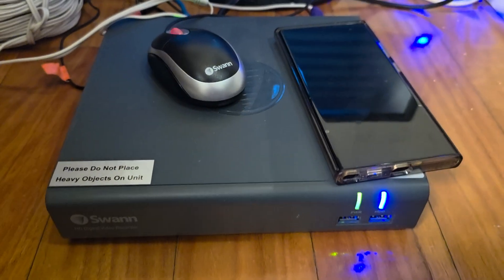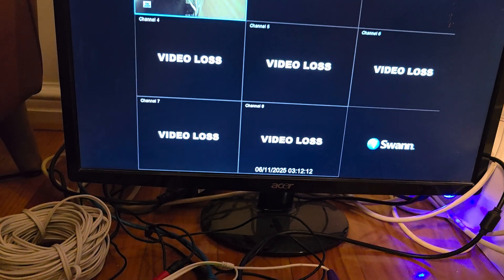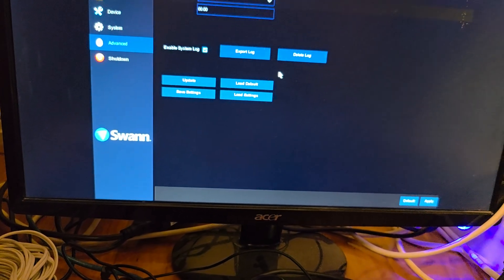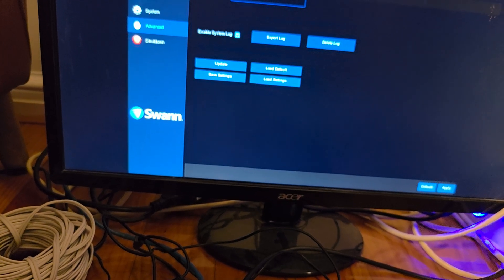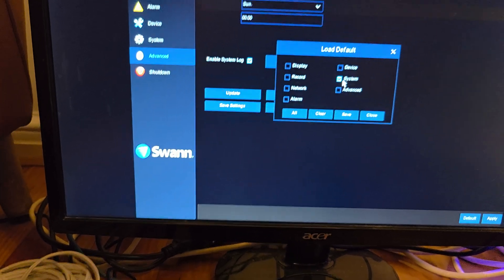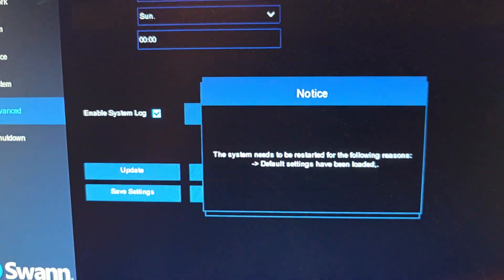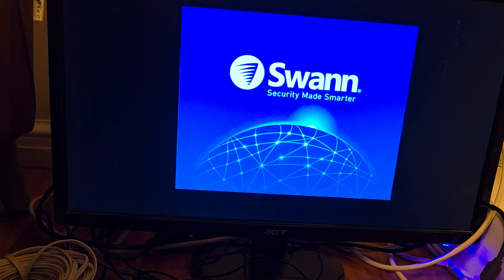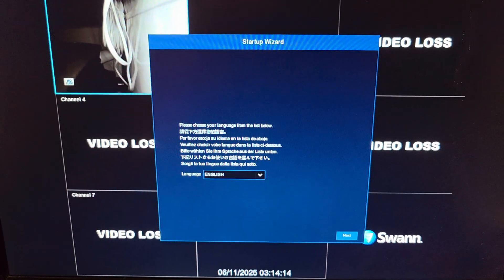🔄 Swann DVR 4580: How to Reset to Factory Defaults Fast!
In this quick tutorial, I’ll show you how to reset your Swann DVR 4580 back to its factory default settings. Whether you're troubleshooting errors, locked out due to a forgotten password, or preparing your DVR for resale, this step-by-step guide will help you restore your system safely and effectively. Resetting your Swann DVR clears all saved settings including passwords, configurations, and schedules—bringing it back to the original factory setup. Make sure you back up any important footage or settings before proceeding!

🛠️ Step-by-Step Instructions:
Step 1: Make sure your DVR is powered on and connected to a monitor.
Step 2: Using the mouse, right-click anywhere on the screen and select “Main Menu.”
Step 3: Enter your user credentials if prompted. If you’re locked out, skip to Step 6.
Step 4: Go to “Advanced” → then “Load Default.”
Step 5: Select “System” or “Device” and confirm reset. Your DVR will reboot.
Step 6: If you’re locked out, power off the DVR. Press and hold the reset button (usually inside near the motherboard) while turning the DVR back on. Hold for 30 seconds until the unit resets.
Step 7: Once the DVR reboots, go through initial setup again as needed.

📌 This video also covers topics:
✅ How to reset Swann DVR 4580 without password
✅ Swann factory reset steps for home security DVR
✅ Troubleshooting common issues with Swann recorders